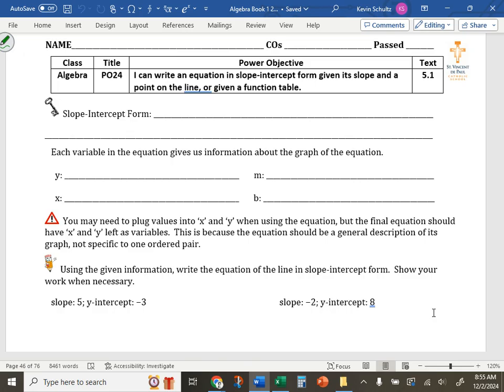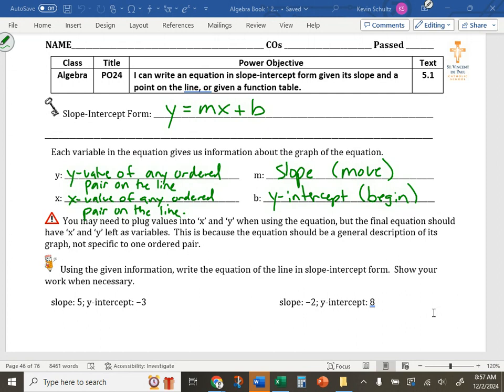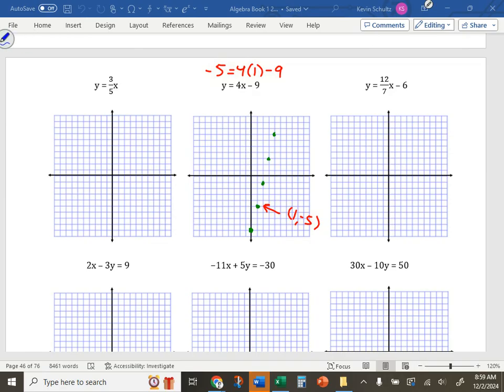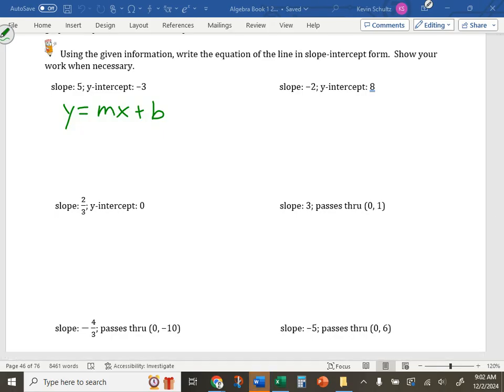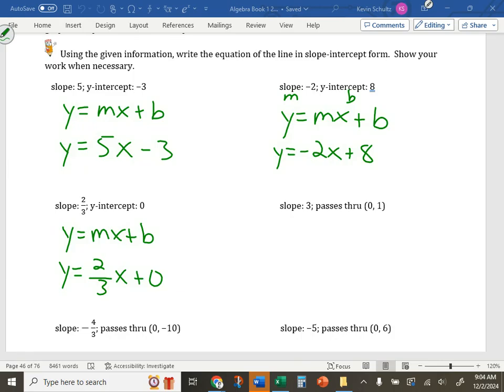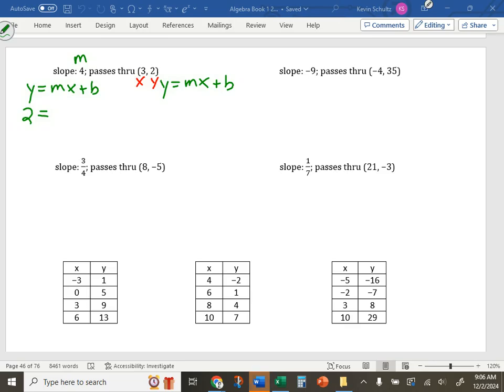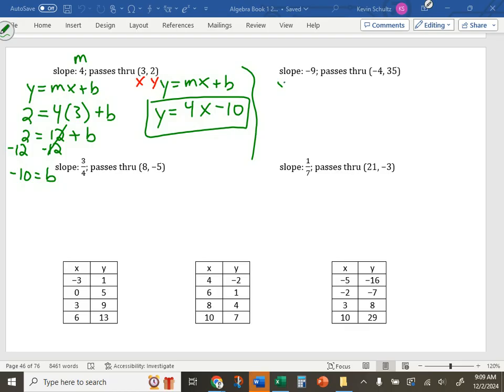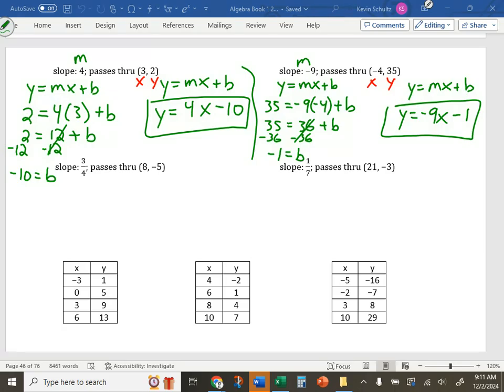Algebra 12/2/24 PO24...Writing a Relation in Slope-Intercept Form (Day 1)